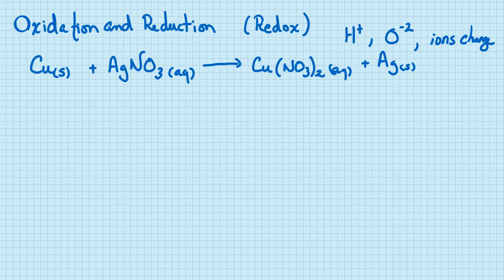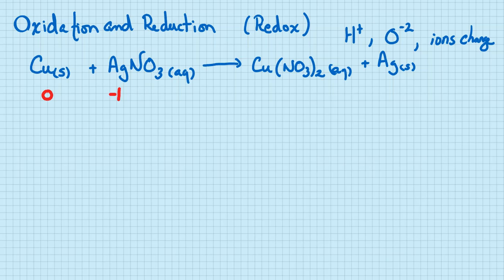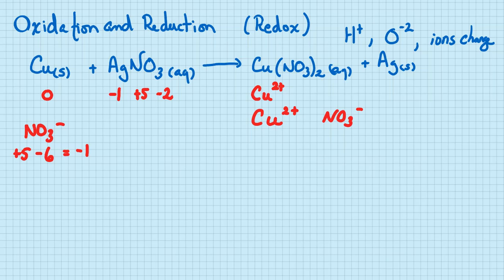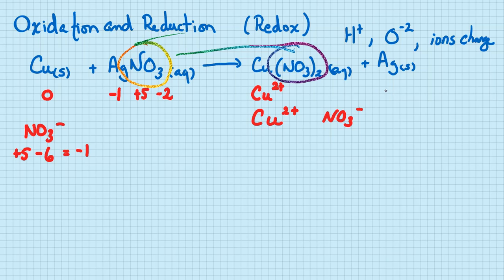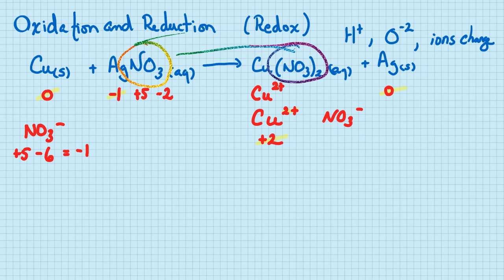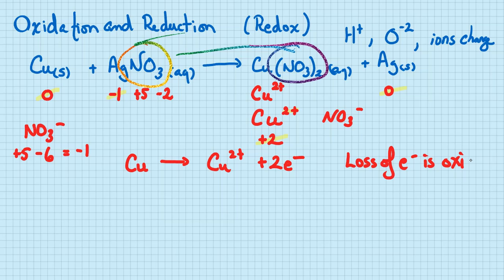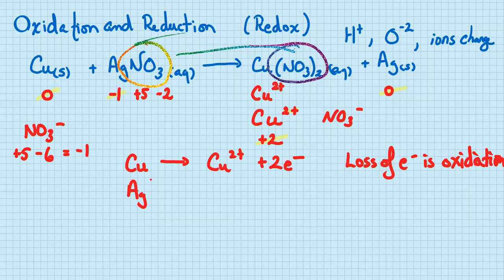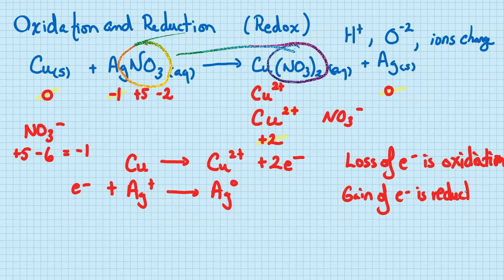Redox Intro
Review of oxidation and reduction